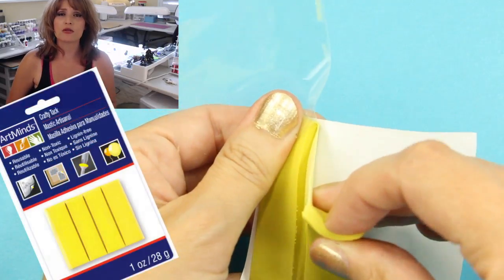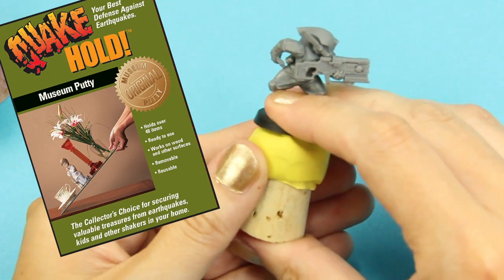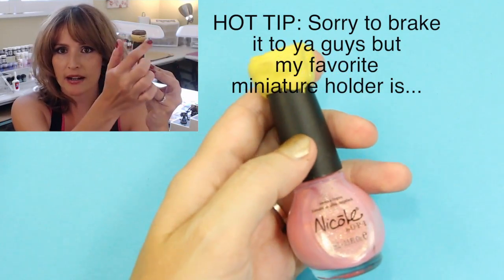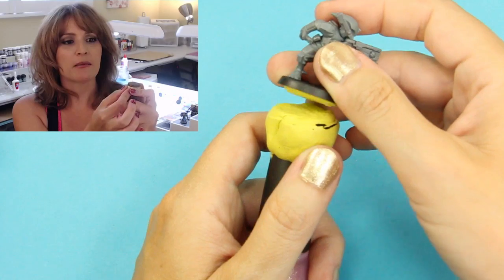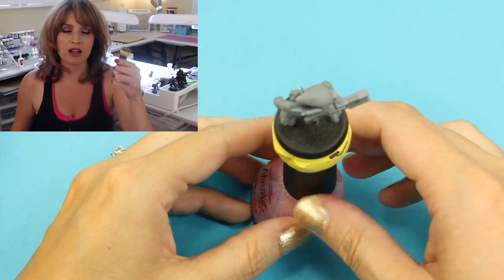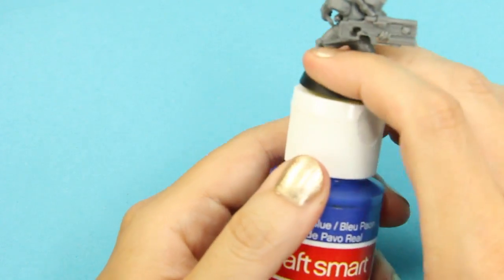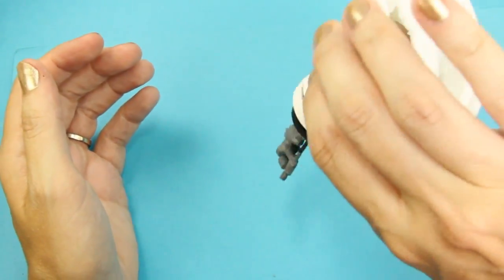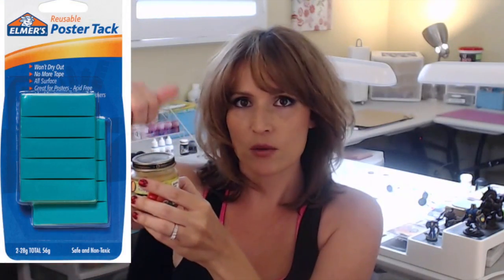miniGIRL #27: How to Make a Holder for Your Mini's While Painting - Tutorial Beginners - HOT TIP #2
Tutorial for beginners getting into the miniatures hobby. I show you a popular way to make a holder for your bases or miniatures while you are painting them. PROS: Be sure to leave your tips or ideas in the comment section for the viewers. Thanks!

Leave happy comments or offer your own tips, thanks!

Nail Polish Holder
Nail Polish
Work Lamp

Music Titles: Heartwarming, How it Begins, Sunshine, Off to Osaka